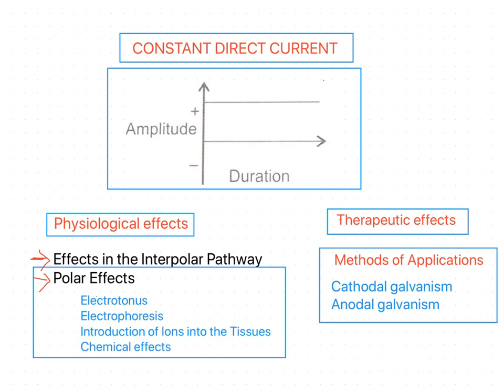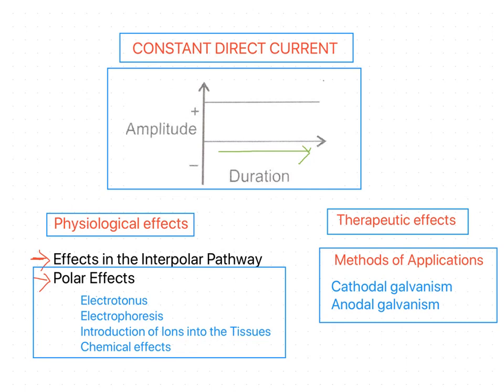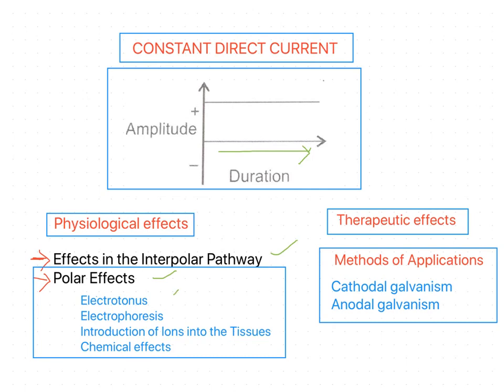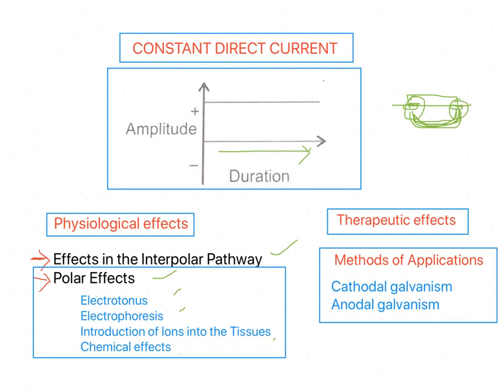Constant Direct current LOW FREQUENCY